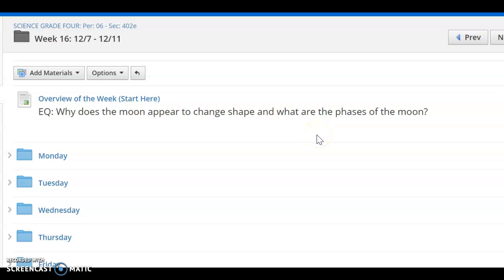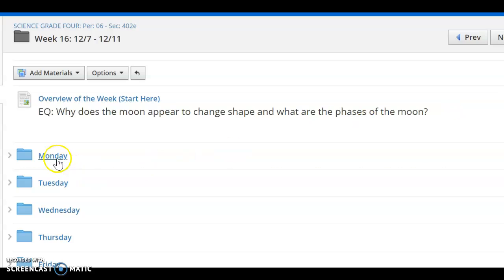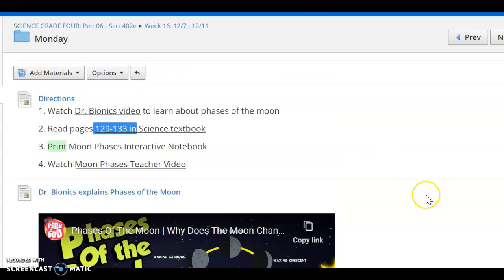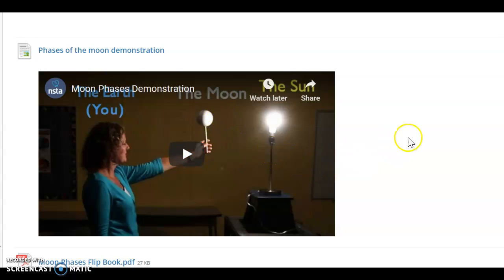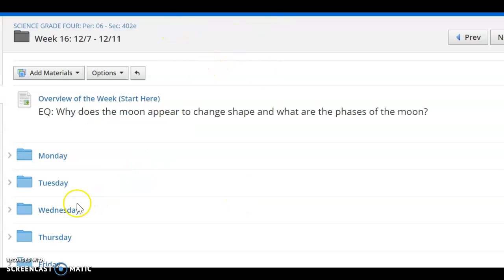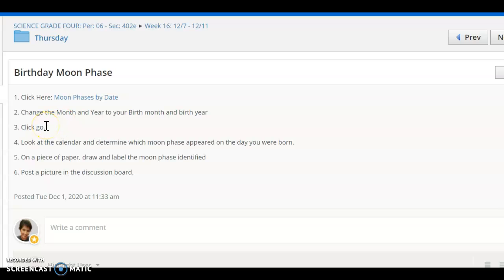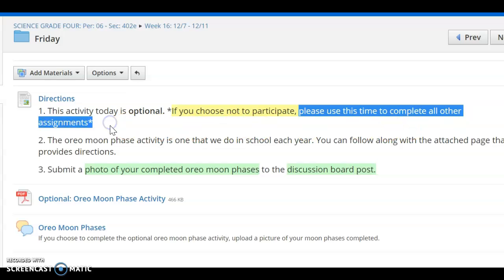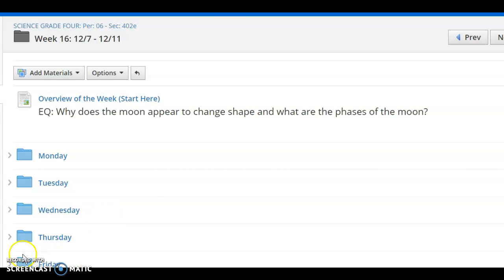Week 16 Science Overview